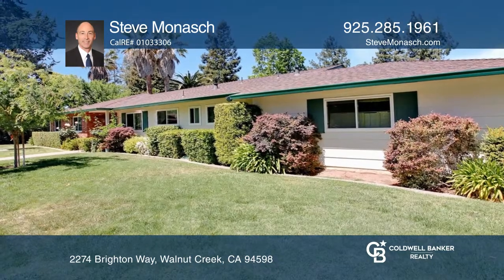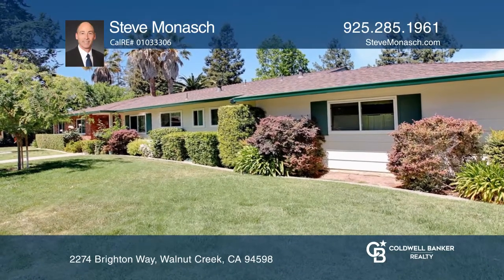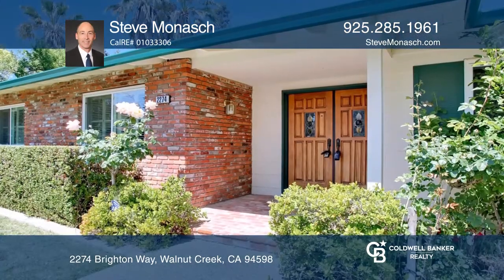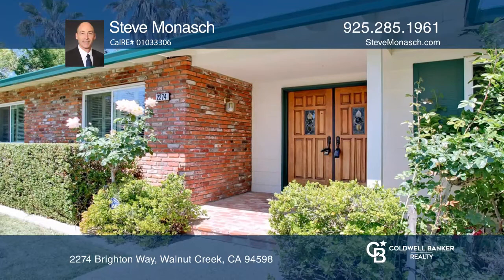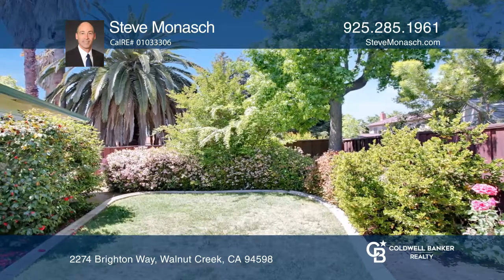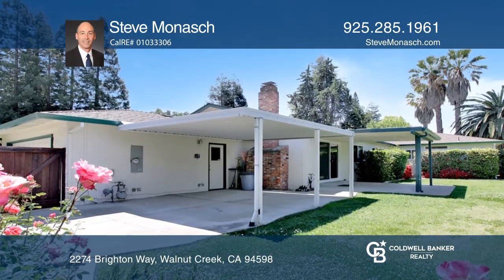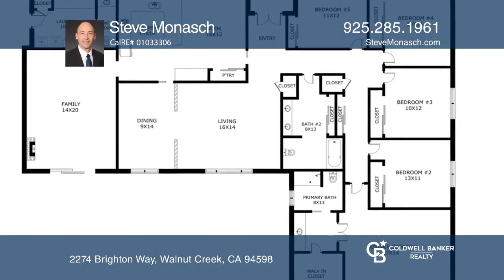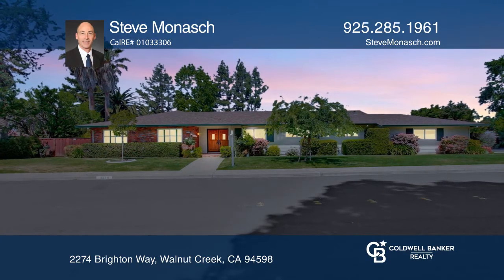2274 Brighton Way Walnut Creek, CA | ColdwellBankerHomes.com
2274 Brighton Way, Walnut Creek, CA

This lovely single-level five bedroom, two and one-half bath rancher is in the popular Northgate area of Walnut Creek. The double door entry welcomes you to the foyer which leads to the living room, dining room and kitchen. The large kitchen features a sit-down bar as well as a dine-in area. The fam